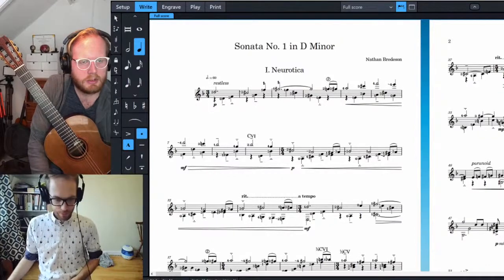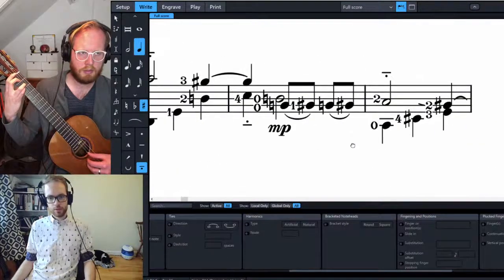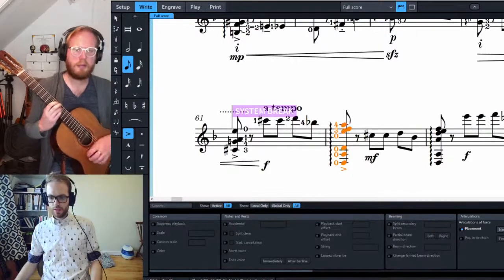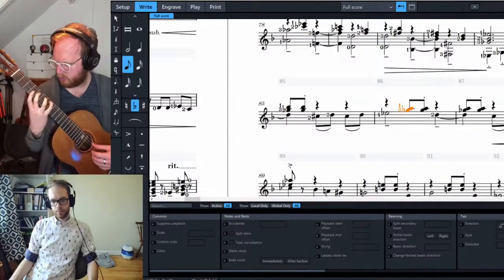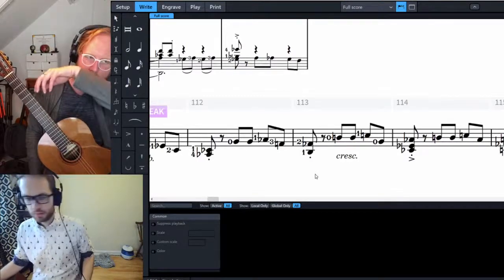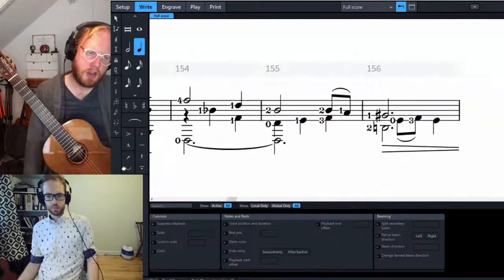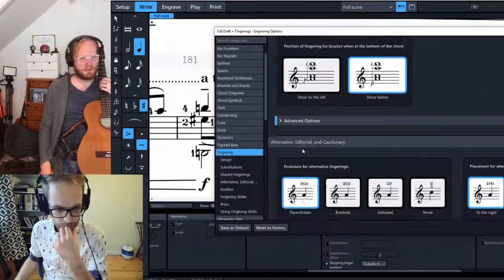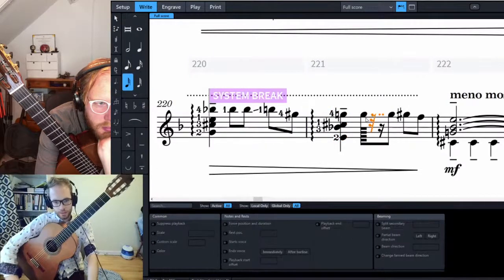Editing Livestream Marathon!! (Nathan Bredeson - Sonata no. 1 Homage to Shostakovich)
Join us as we edit Nathan's sonata in homage to Shostakovich - first movement!